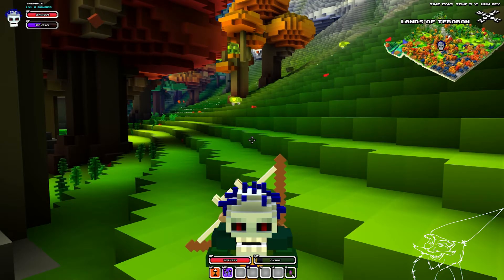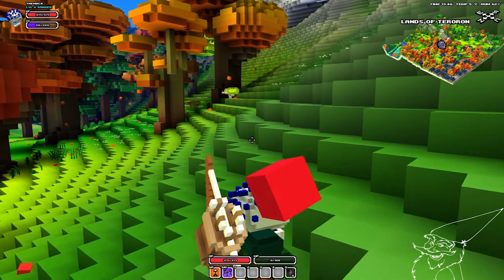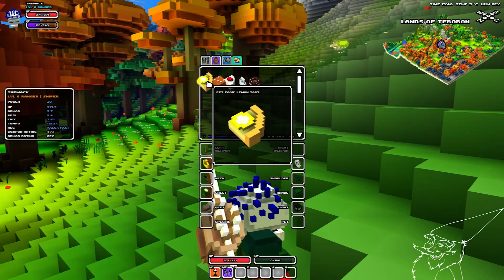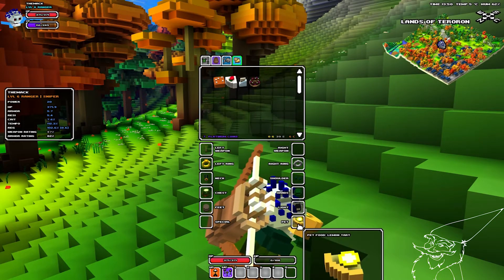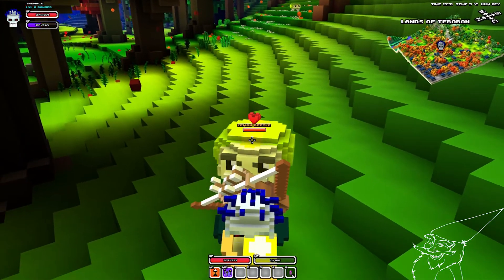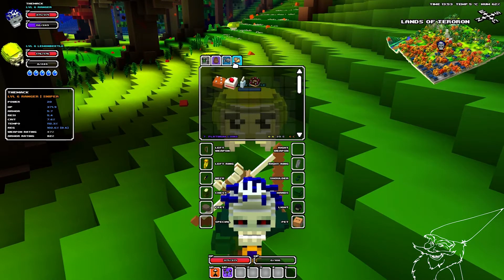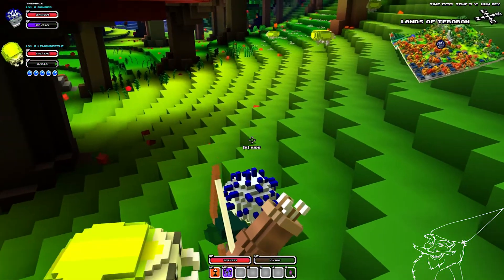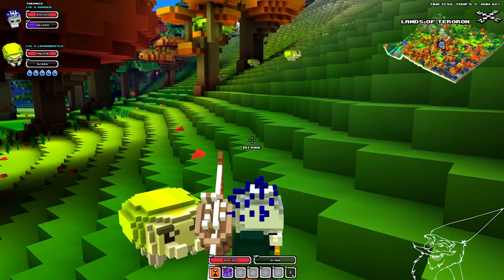Pet Taming | Cube World Basics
Cube World Alpha Test Walkthrough and Adventures.  Like Minecraft but with more adventuring and less building.  Still a great game.  Wish Wollay would get more major additions put in quicker.

Here's just a basic short video on how to tame pets in Cube World.  I included the list of pet food items at the end of the video in case it helps people.  Here's also a link to the same list.